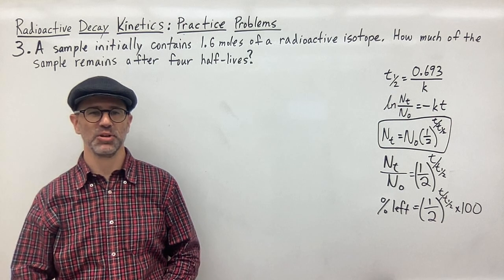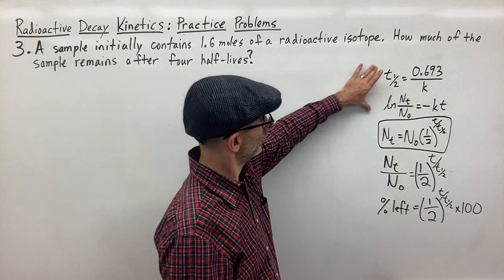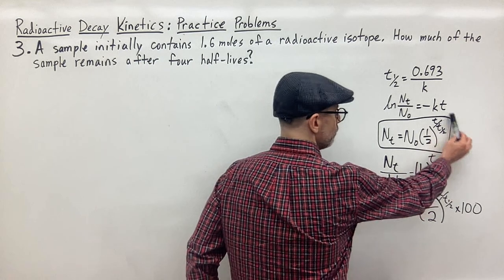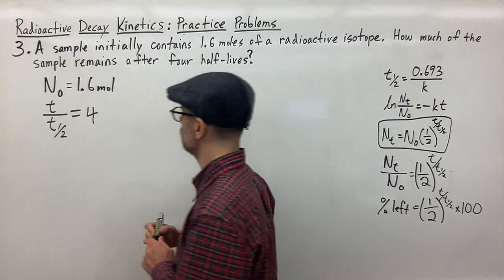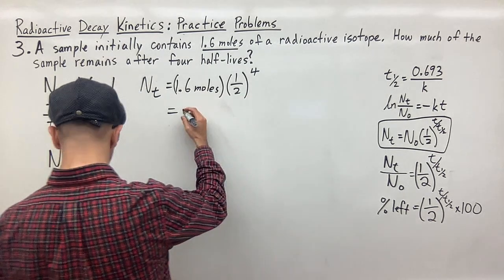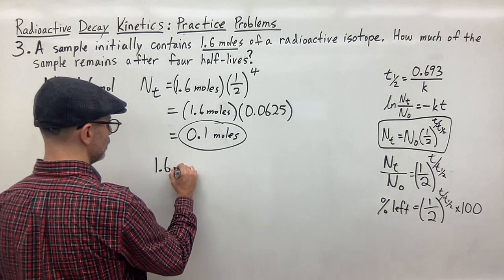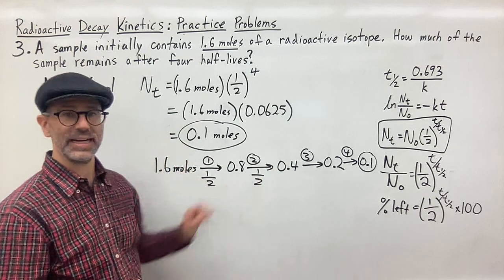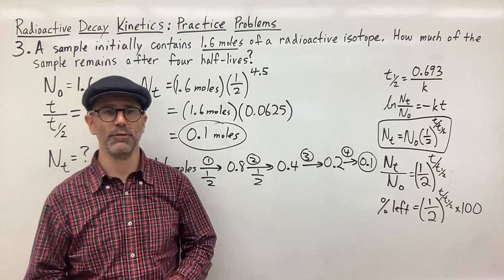Radioactive Decay Kinetics: Practice Problem #3